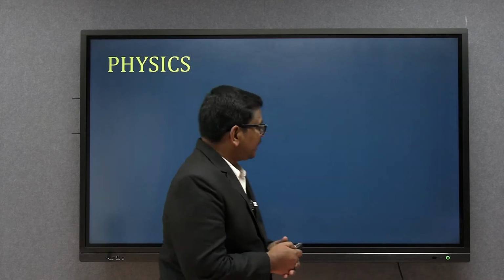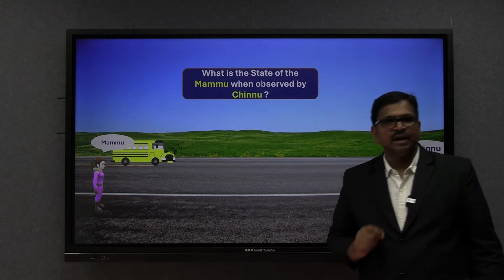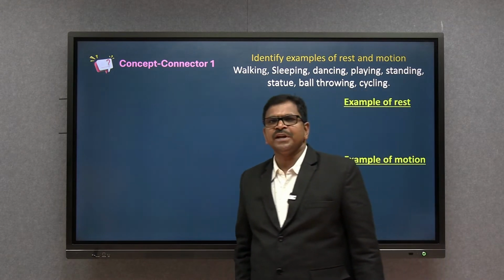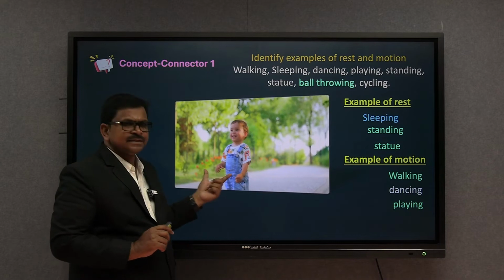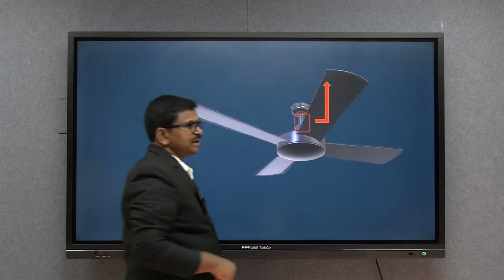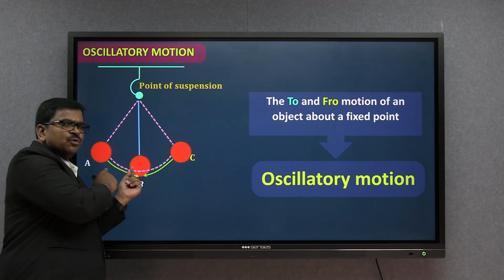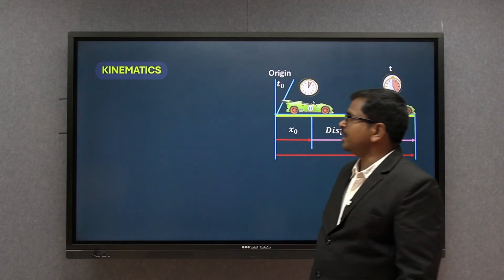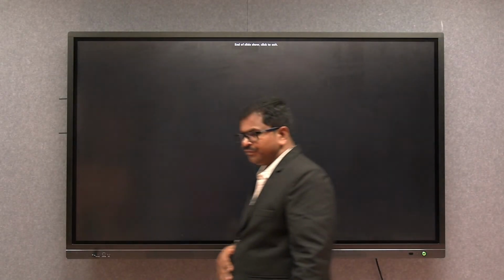Rest Motion Types Of Motion Kinematics Foundation